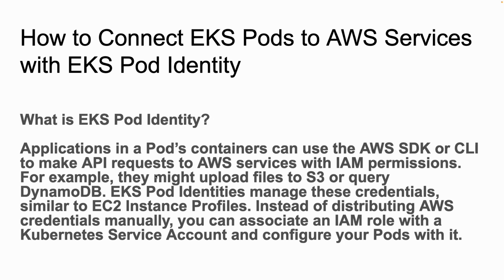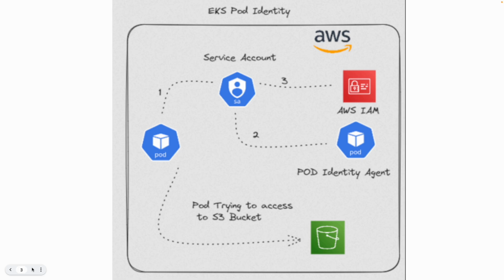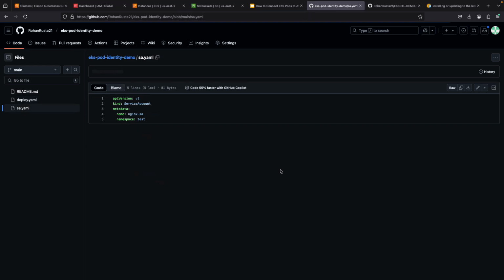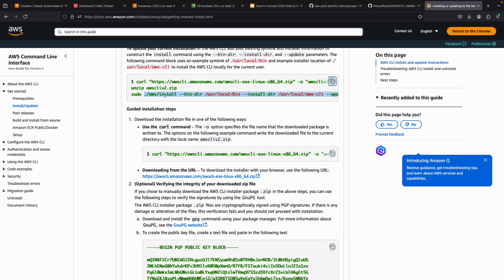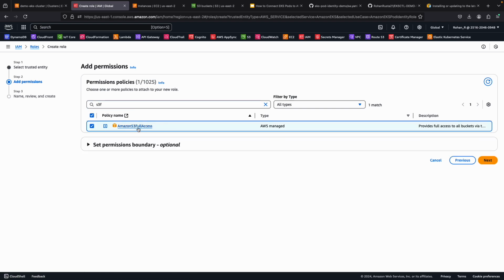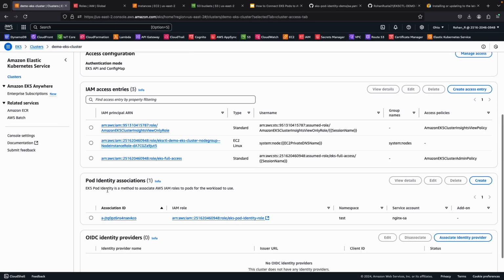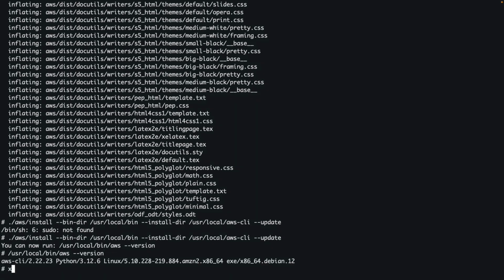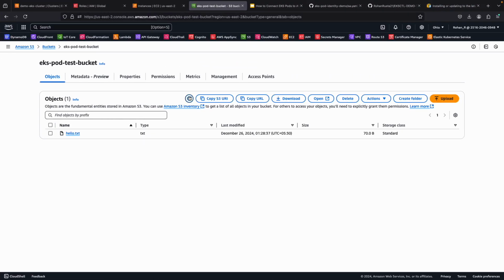How to Connect EKS Pods to AWS Services with EKS Pod Identity.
[ Interview Question ] How to Connect EKS Pods to AWS Services with EKS Pod Identity.

Timestamps:

Theory/Concepts : 00:00
Hands on/Practical  demo : 07:00

What is EKS Pod Identity?

Applications in a Pod’s containers can use the AWS SDK or CLI to make API requests to AWS services with IAM permissions. For example, they might upload files to S3 or query DynamoDB. EKS Pod Identities manage these credentials, similar to EC2 Instance Profiles. Instead of distributing AWS credentials manually, you can associate an IAM role with a Kubernetes Service Account and configure your Pods with it.

Benefit of EKS Pod Identity:

Least privilege – You can scope IAM permissions to a service account, so only Pods using that service account have access to those permissions. This eliminates the need for third-party solutions like kiam or kube2iam.

Credential isolation – A Pod’s containers can only retrieve credentials for the IAM role associated with the service account they use. Containers never have access to credentials used by other containers in other Pods.

Auditability – Access and event logging are available through AWS CloudTrail to facilitate retrospective auditing.

Independent operations – In many organizations, creating OIDC identity providers is the responsibility of different teams than administering Kubernetes clusters. EKS Pod Identity ensures a clean separation of duties, with all configuration of EKS Pod Identity associations done in Amazon EKS and all configuration of IAM permissions done in IAM.

Reusability – EKS Pod Identity uses a single IAM principal instead of separate principals for each cluster that IAM roles for service accounts use. Your IAM administrator adds the following principal to the trust policy of any role to make it usable by EKS Pod Identities.

Scalability – Each set of temporary credentials is assumed by the EKS Auth service in EKS Pod Identity, instead of each AWS SDK running in each Pod. Then, the Amazon EKS Pod Identity Agent running on each node issues the credentials to the SDKs.

Follow my mentors too : @PavanElthepu    @MPrashant   @GouravSharma   @cloudwithraj   @AntonPutra   @AbhishekVeeramalla   @kubesimplify   @kshindi   @DevOpsJourney